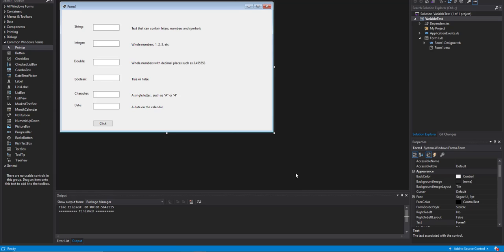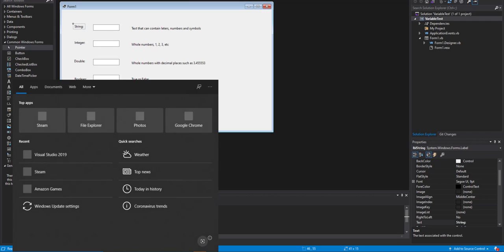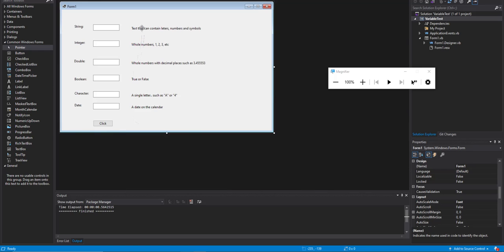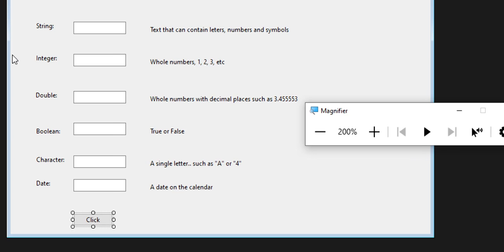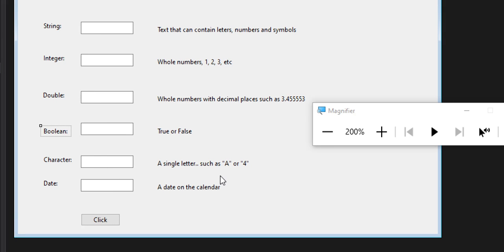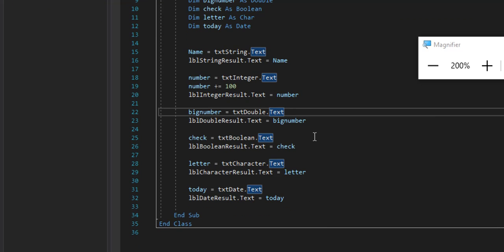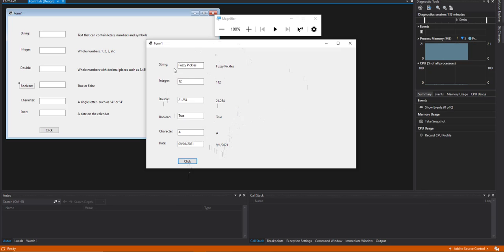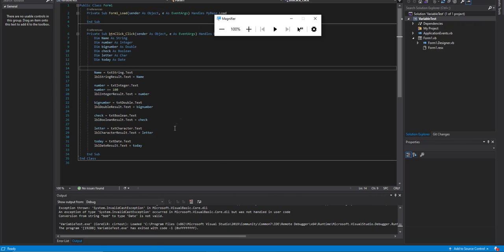Variables and Boxes - Visual Basic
How variables, text boxes, labels and data storage/retrieval work